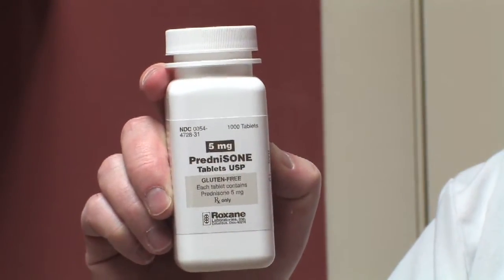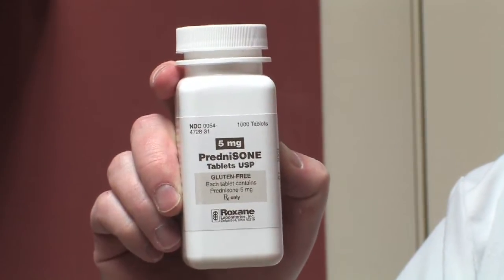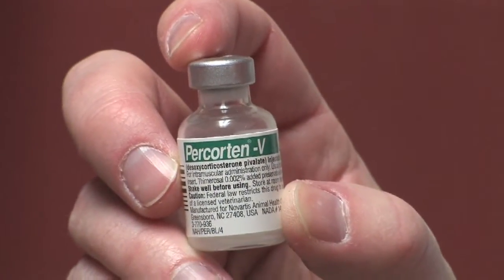Canine & Feline Diseases : About Addison's Disease in Dogs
Addison's disease in dogs is a lack of adrenal function, and it can be identified by symptoms such as lethargy, weight loss, vomiting, shivering and shaking. Identify Addison's disease in a dog, and get immediate treatment, with helpful information from an experienced veterinarian in this free video on pet health.